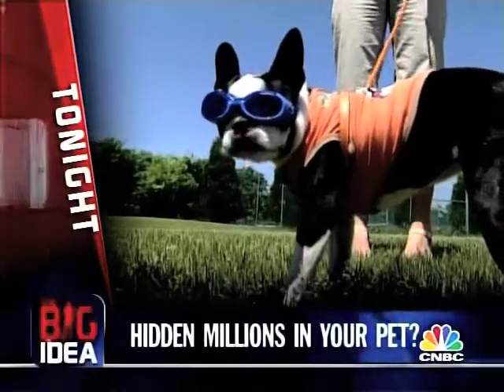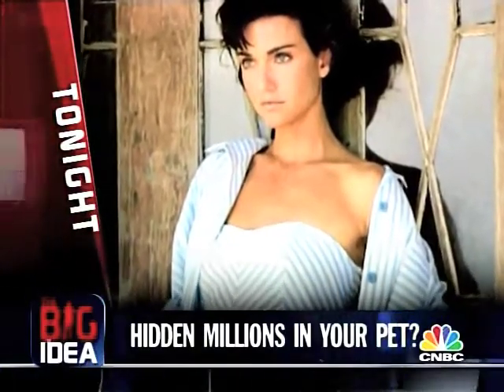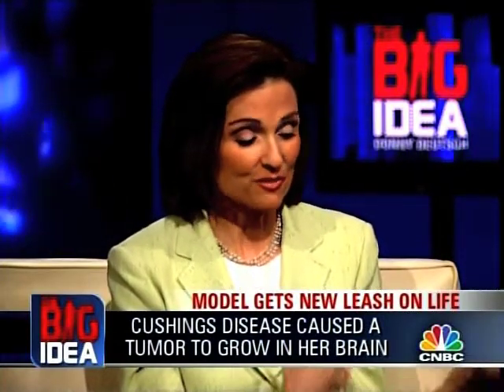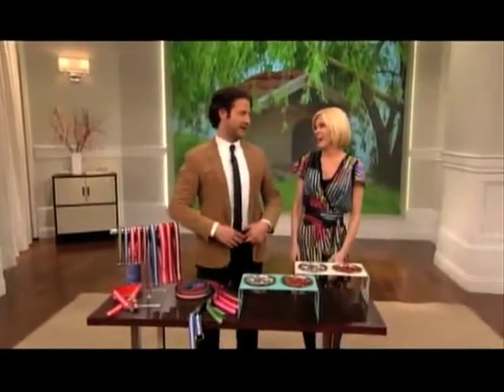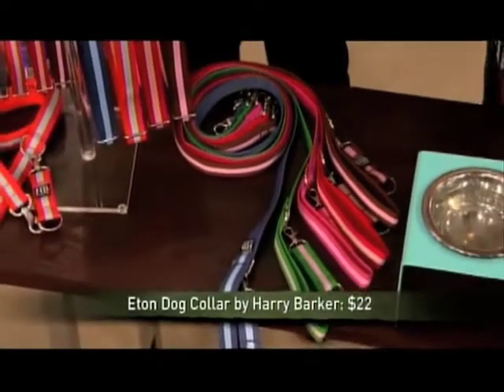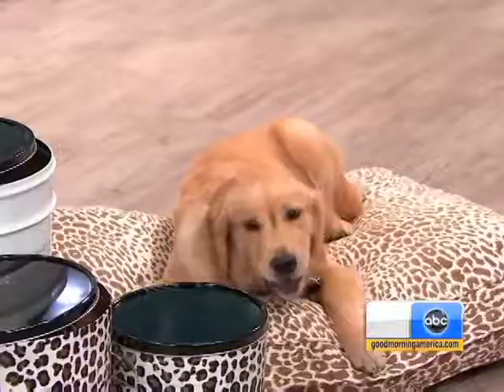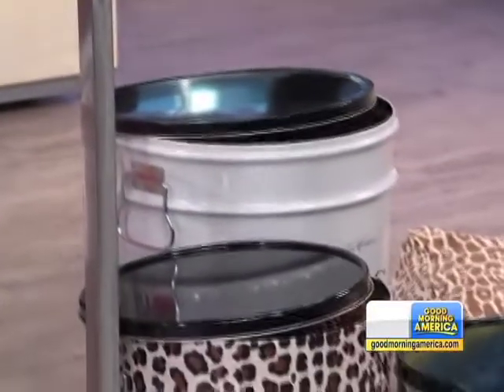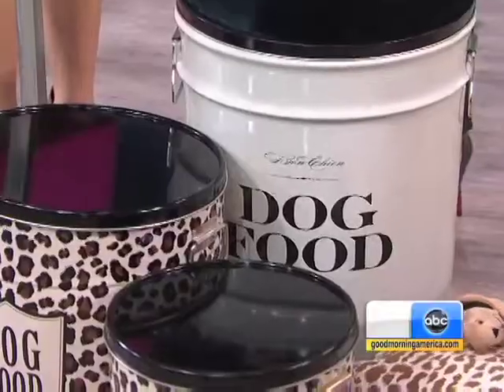Harry Barker Circle Up Video v3